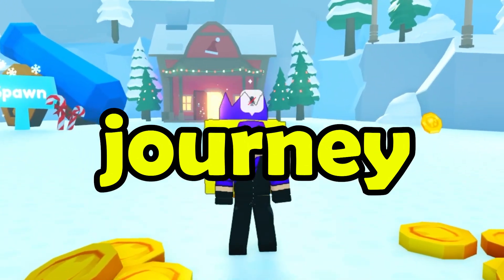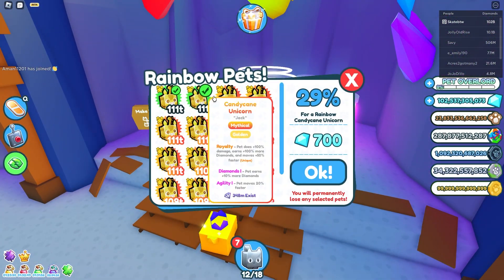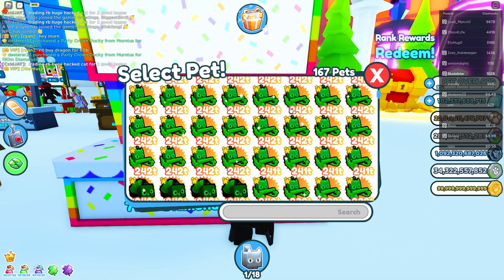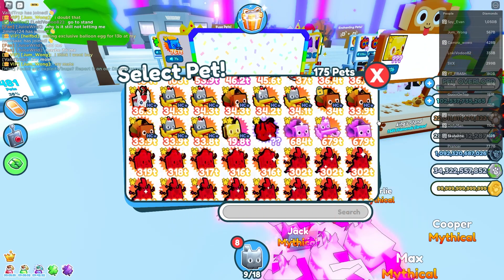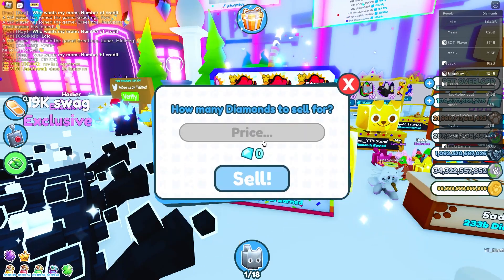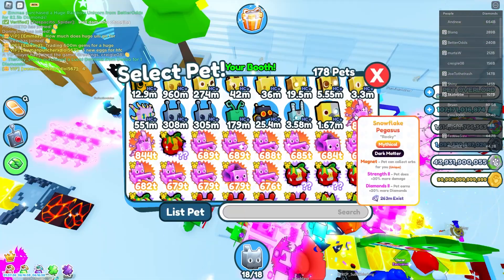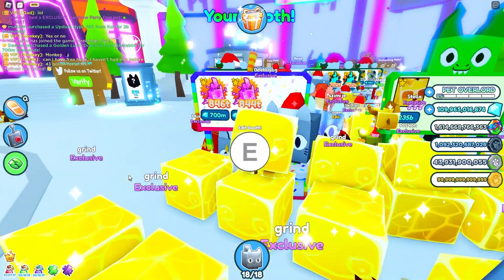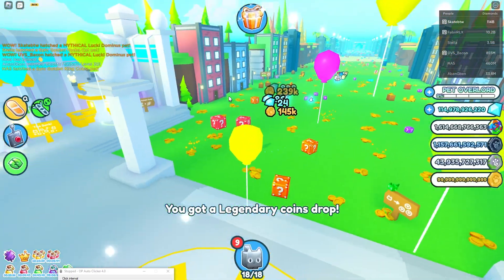How I make BILLIONS of Diamonds in Pet Sim X...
Thank you all SO MUCH for 1.6k!
Hey guys, my name is Skate and I mostly play simulator games and fps games on Roblox. I'm hoping to become a partnered Pet Simulator X YouTuber one day. More to come + socials, etc. in the future. Love you homies.